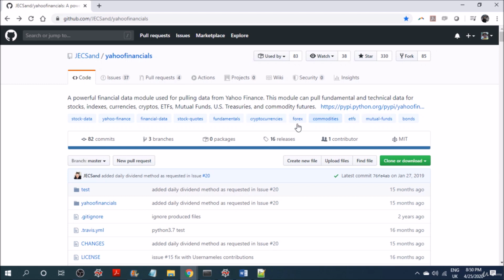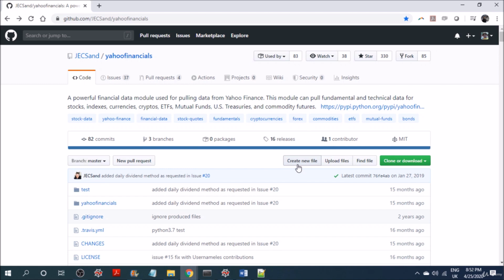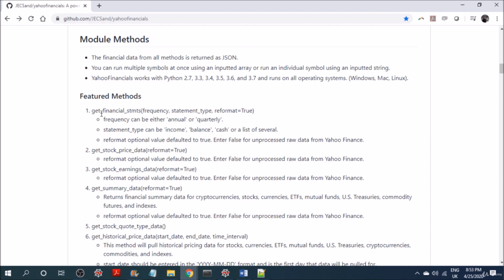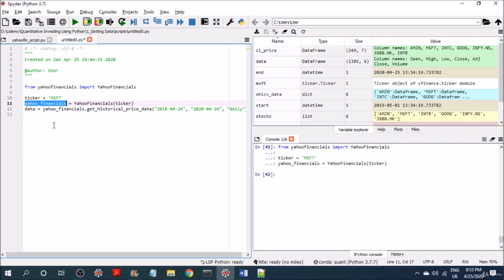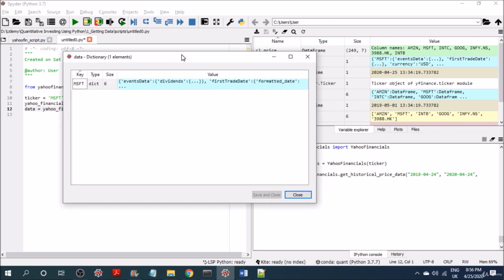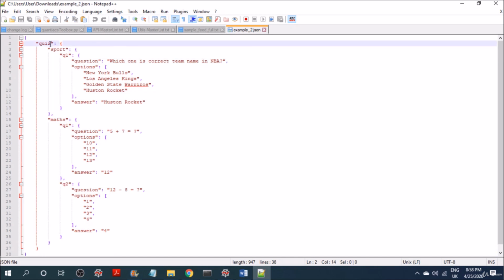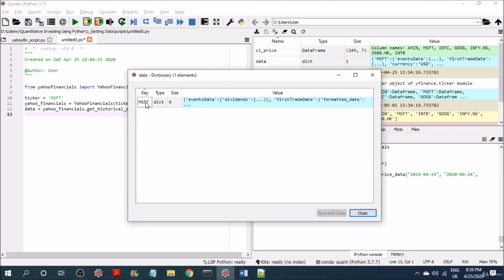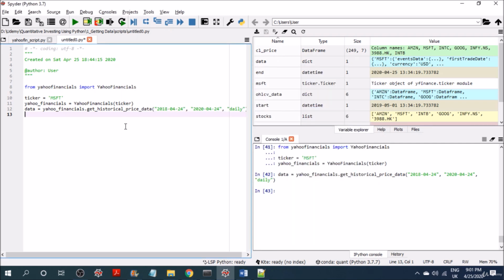10 yahoofinancials Library and Parsing JSON Data